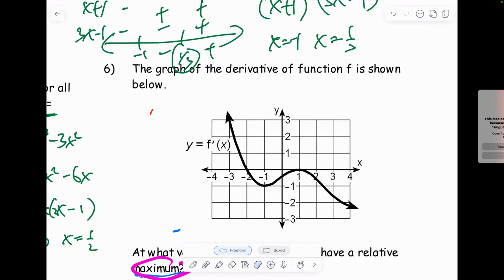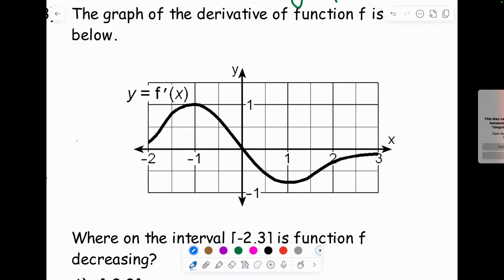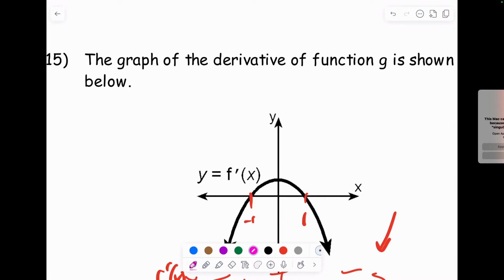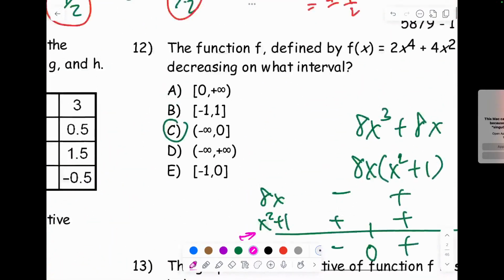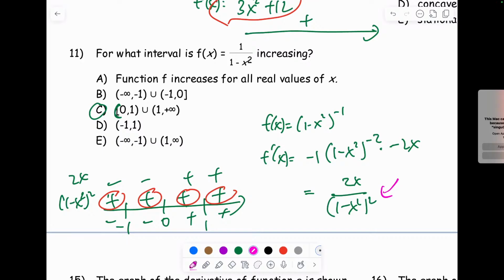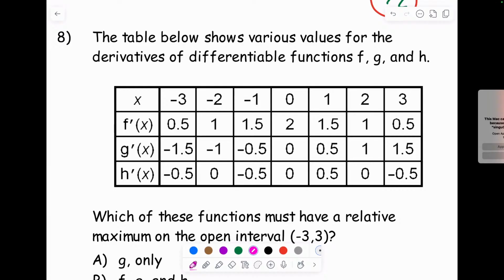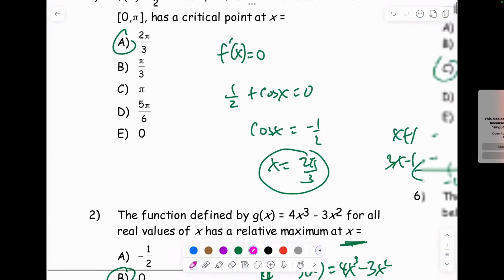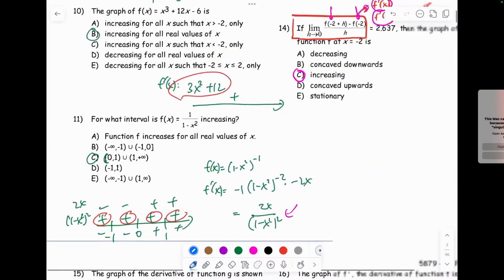AP Calculus AB 1st derivative homework